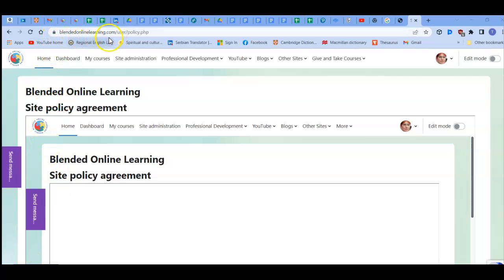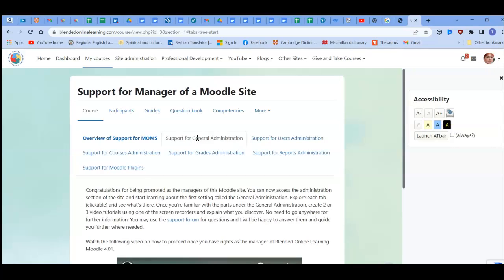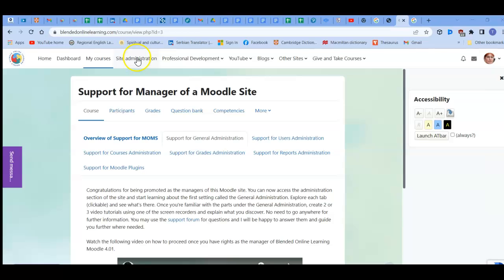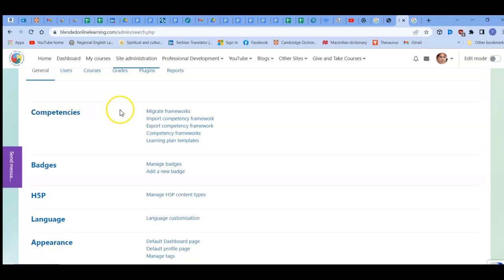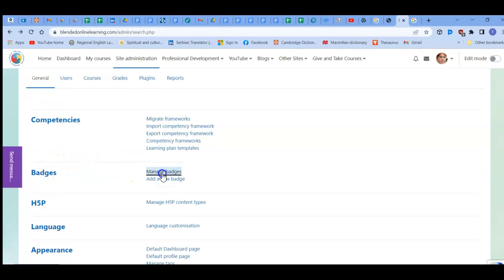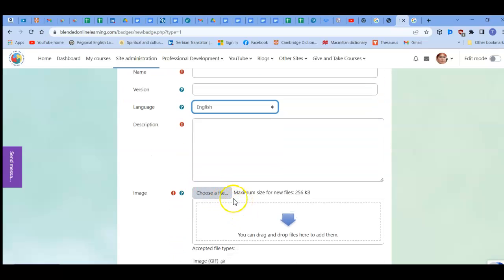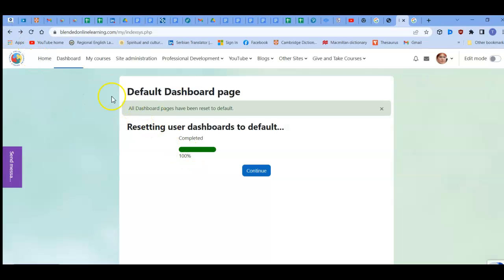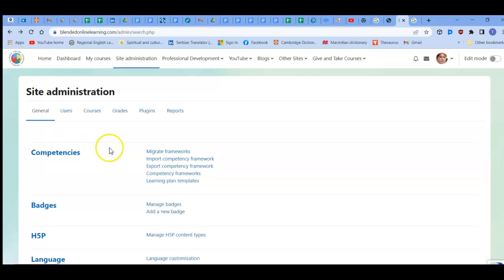MOODLE 4.0 BOL Site administration